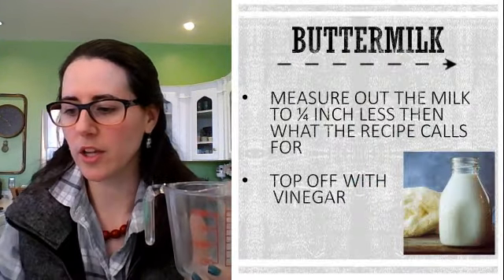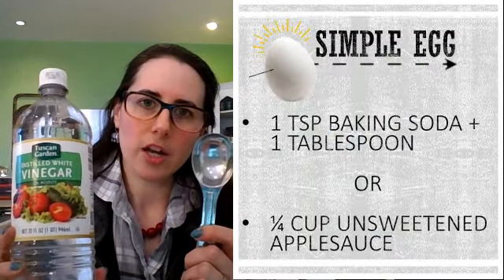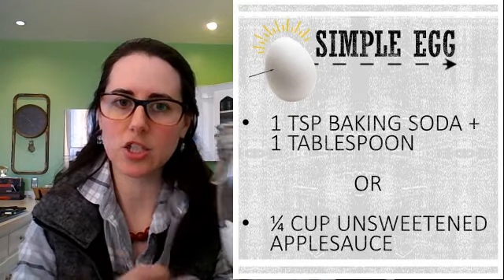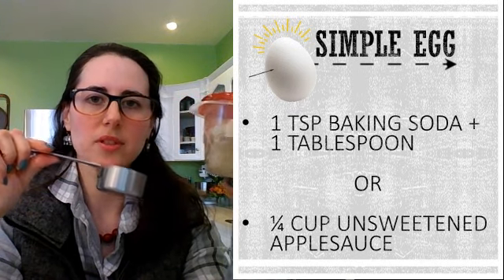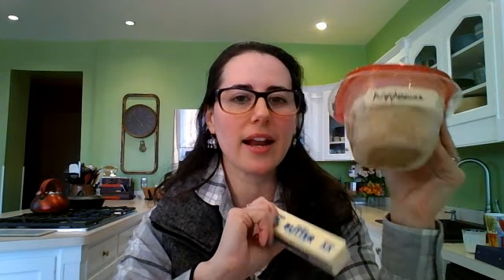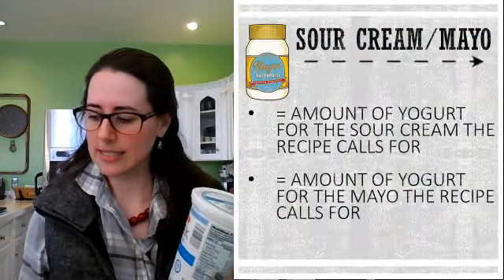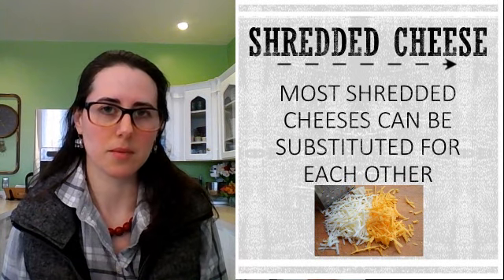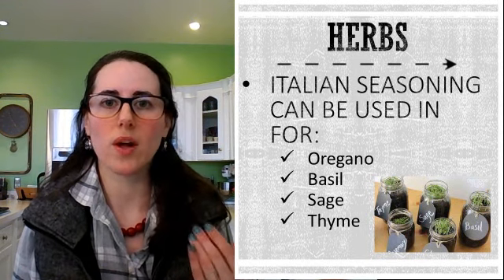Life Skills: Food Substitutions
Introduction to the basics of the life skill of food substitutions - to help you out when you are trying to save money.  Life skills take time to learn and implement; especially when you are new to living on your own – check out the life skills series so we can all work together to conquer this thing called “adulting”.

Recipes:

-- Milk + Vinegar/Lemon Juice = Buttermilk - Measure out a little less than the recipe calls for of buttermilk of the milk and then top off with the vinegar or lemon juice (doesn’t matter which).  For example, if it calls for a cup of milk, pour your milk to about a quarter inch from the top of the measuring cup.  Fill to the top with the vinegar/lemon juice.  How it works: The acidity of the vinegar/lemon juice will curdle the milk which makes it the consistency of buttermilk.
-- Vinegar + Baking Soda = Egg - For baking recipes you can use 1 tsp baking soda + 1 T vinegar to equal one egg.
-- ¼ cup applesauce = egg - For baking recipes that can have a little apple flavor (cookies and muffins) you can use applesauce for an egg!
-- Applesauce = Oil/Butter - For baking recipes that can have a little apple flavor you can use equal amounts applesauce for the amount of oil/butter it calls for (i.e. if it calls for 4 T butter use 4 T applesauce).
-- Yogurt = Sour Cream -  If you are making your own yogurt it will be cheap!  It can be used in cooking recipes that call for sour cream.  Bonus: it is healthier!
-- Cheeses – Most shredded cheeses can be substituted for each other.
-- Herbs – Italian seasoning can be used in substitution for basil, oregano, sage, and thyme.
-- Cream of Soups – If a recipe calls for a cream of mushroom or cream of chicken soup use this recipe instead!  Not only is it cheaper it is also much better for you.

● 2 cups powdered non-fat dry milk
● ¼ cup instant chicken bouillon (regular or low sodium)
● 2 Tbsp dried onion flakes
● 2 tsp Italian seasoning (optional)
1. Combine all ingredients in a recloseable plastic bag, mixing well.
2. Combine ⅓ cup of dry mix with 1¼ cups of cold water. Whisk until well blended.
3. Cook and stir on stove top or in microwave until thickened.
4. Add thickened mixture to casseroles as you would a can of soup.

For further details on each of the top five tips check out the videos below: